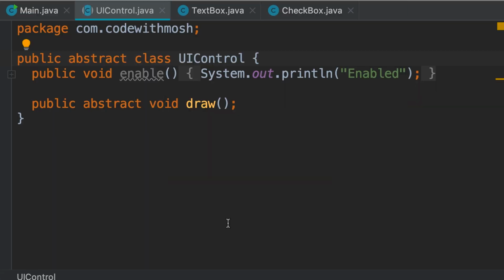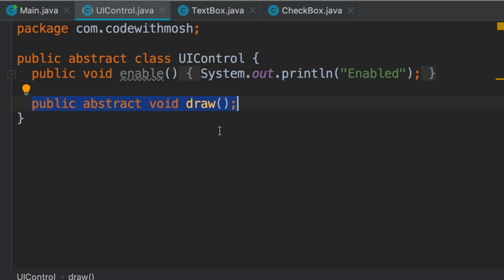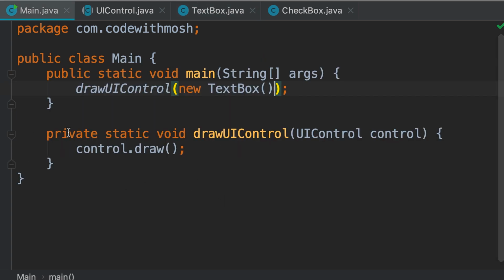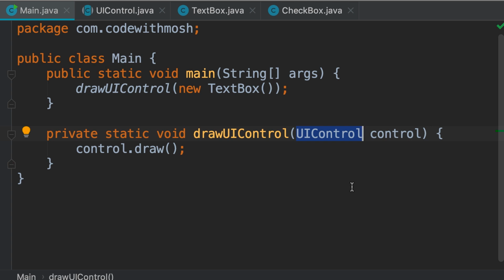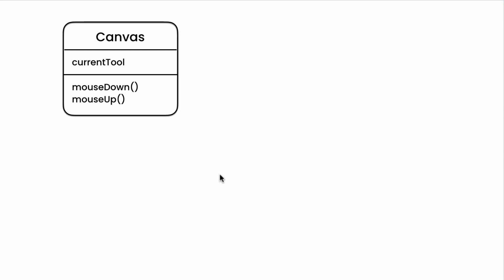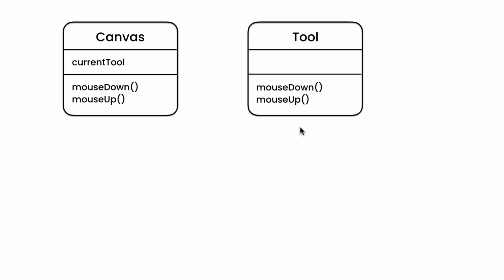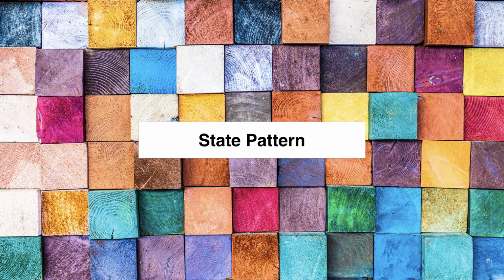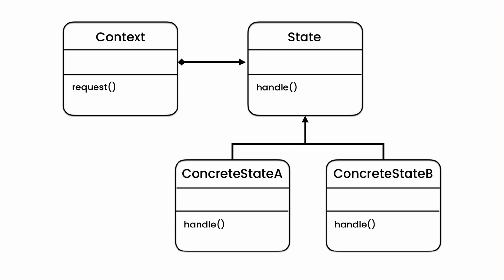Design Patterns #18 - Solution [By Mosh Hamedani]